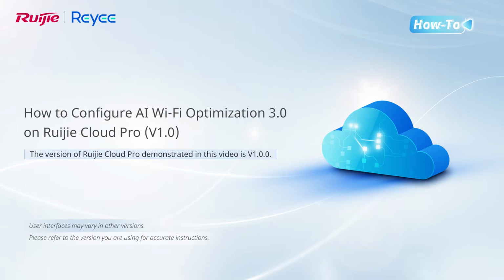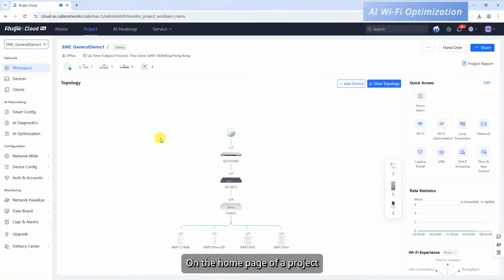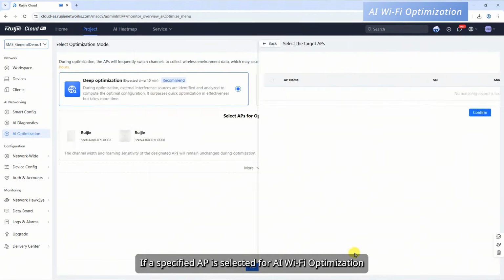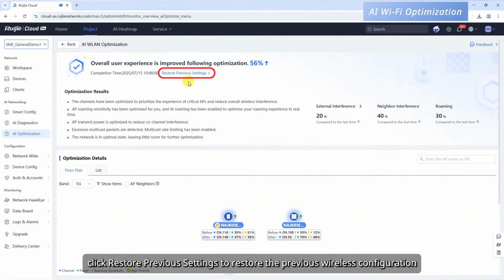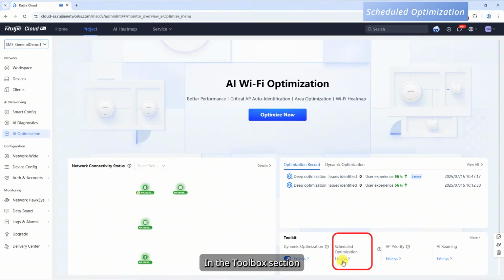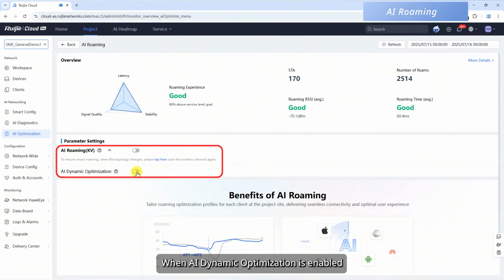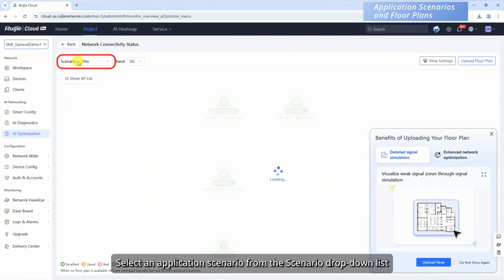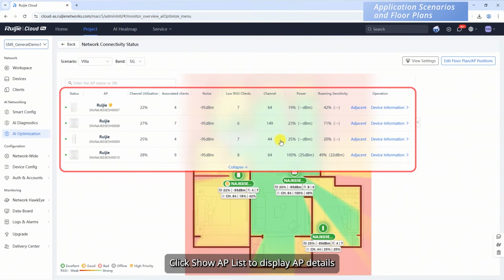[Ruijie Cloud Pro] How to Configure AI Wi-Fi Optimization 3.0 on Ruijie Cloud Pro V1.0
This video demonstrates configuring AI Wi-Fi Optimization 3.0 on Ruijie Cloud Pro. It covers logging in, selecting optimization modes (Deep/Quick), designating specific APs, setting parameters (scan time, roaming), and starting optimization. It also explains using the Toolbox for dynamic/scheduled optimization, AP priority, AI roaming, and scenario/floor plan configuration.

WiFi Configuration Tutorial

SME Network Setup

Wireless Optimization Guide